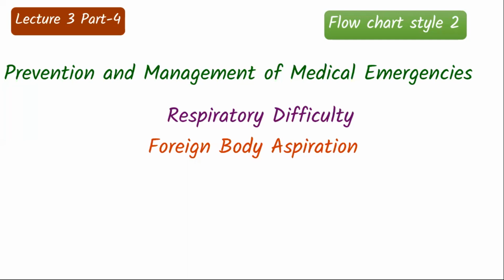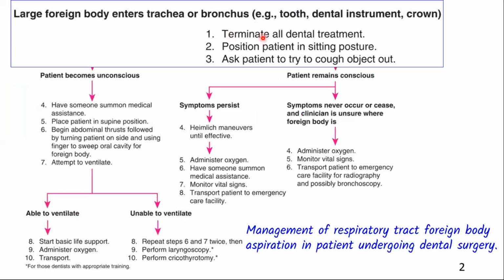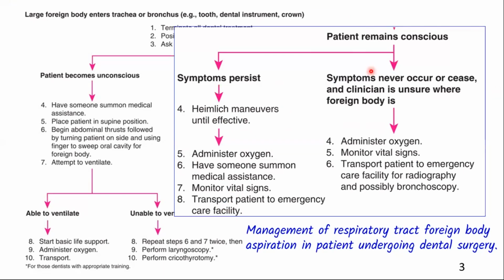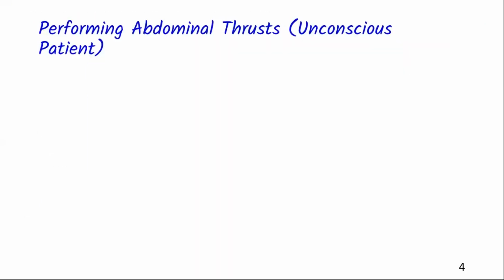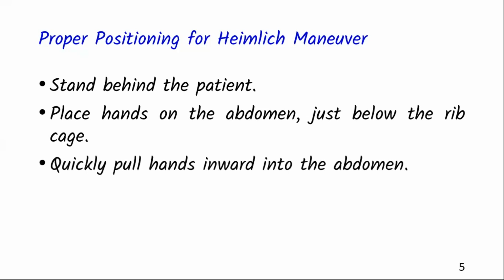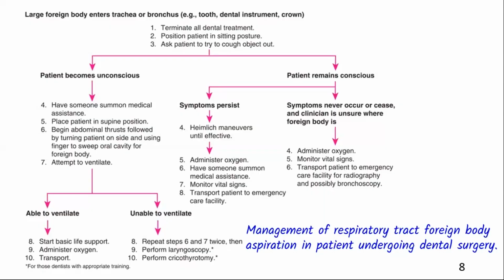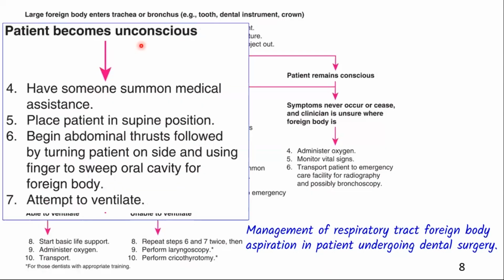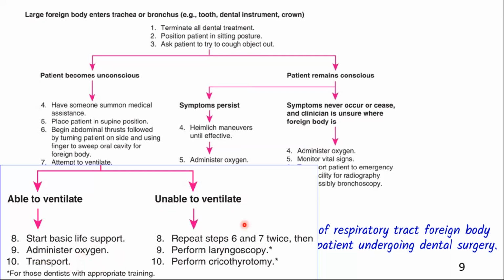Lecture 3 Part-4 Flow Chart 2 | Foreign Body Aspiration | Respiratory Difficulty | Med Emergencies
Respiratory Difficulty
Foreign Body Aspiration
Medical Emergencies
Dental Management